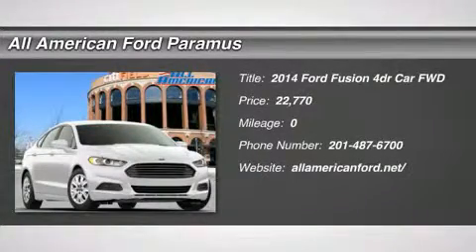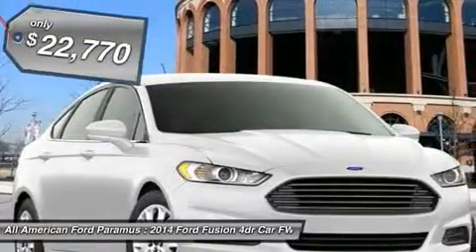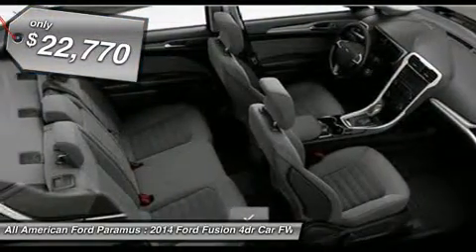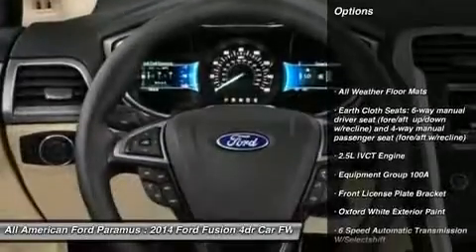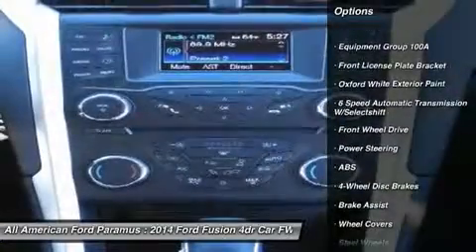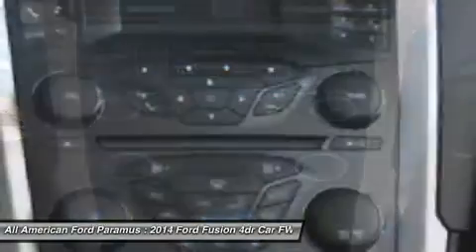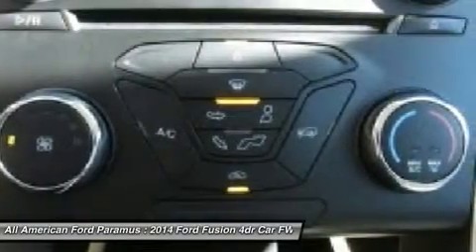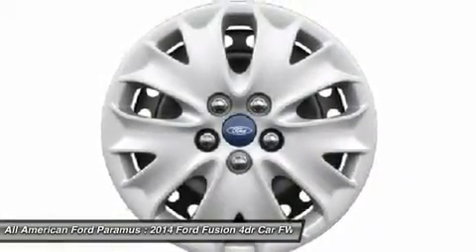2014 FORD FUSION Paramus, NJ IP-373875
2014 FORD FUSION Paramus, NJ
Stock# IP-373875
allamericanford.net/

375 Rt. 17 South